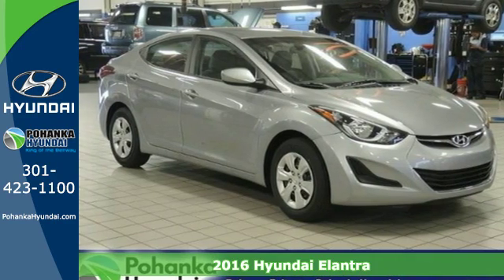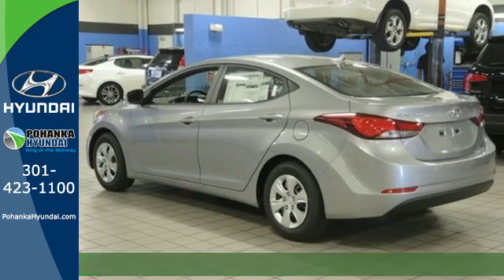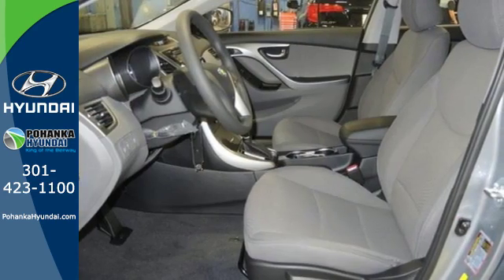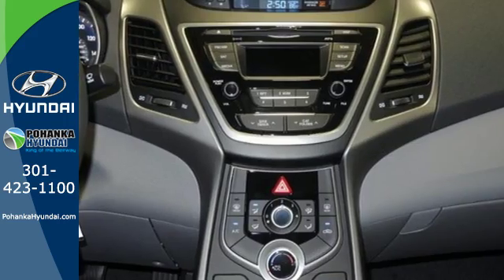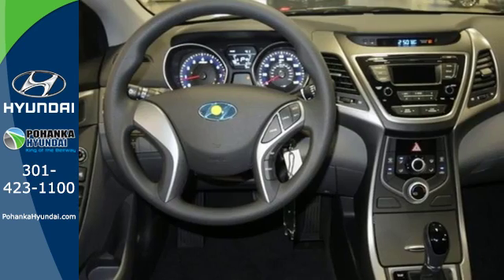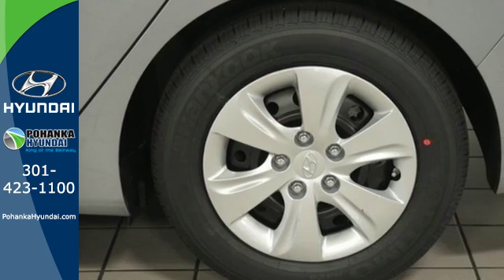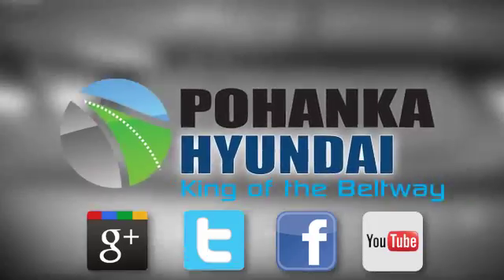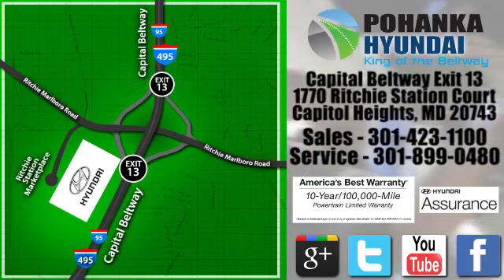2016 Hyundai Elantra Capitol Heights MD Washington-DC, MD FGH717722 - SOLD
Year: 2016
Make: Hyundai
Model: Elantra
Trim: SE
Engine: 1.8L 4-Cylinder DOHC 16V Dual CVVT
Transmission: 6-Speed Automatic with Shiftronic
Color: Gray
Stock #: FGH717722
VIN: 5NPDH4AE4GH717722

Address:
1770 Ritchie Station Court